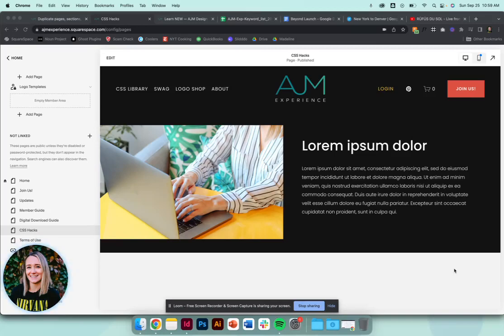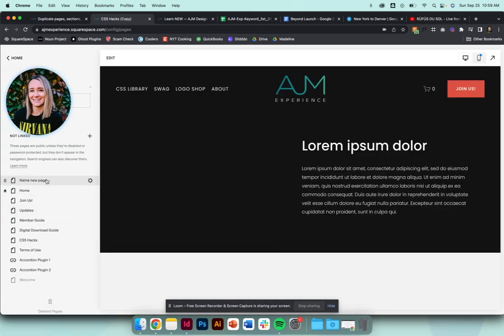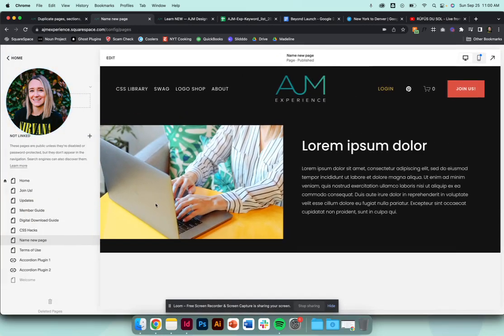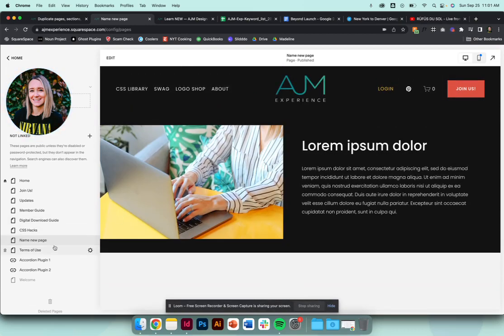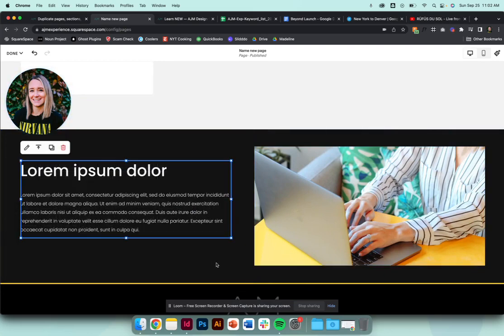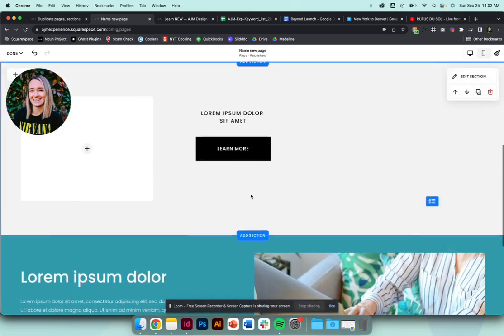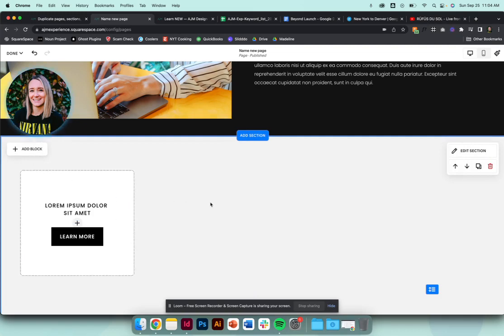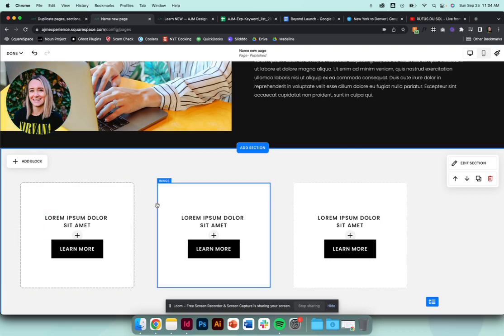Duplicate pages, sections, and blocks